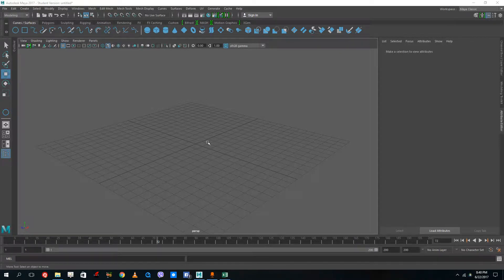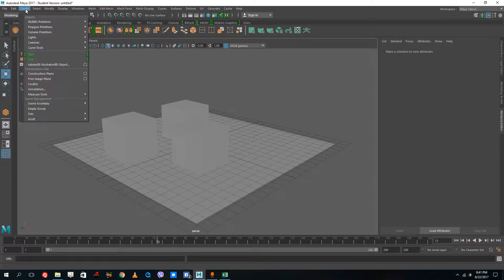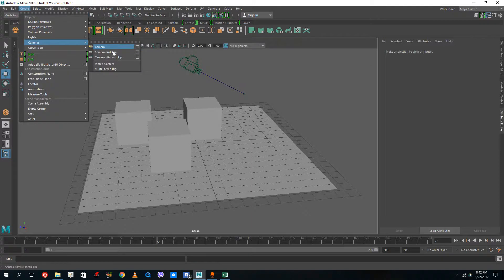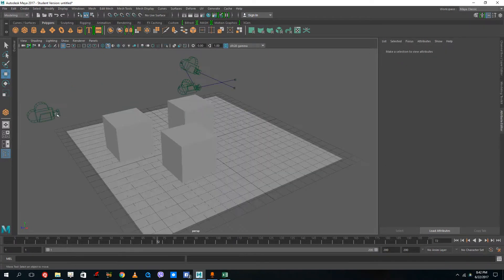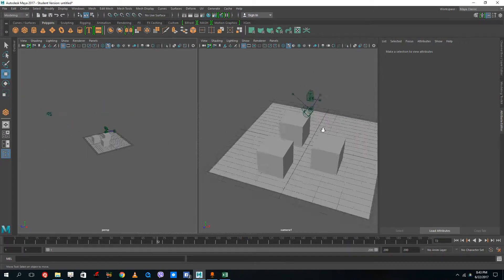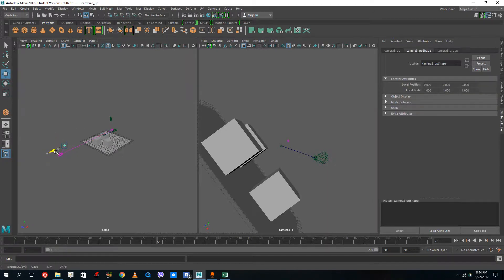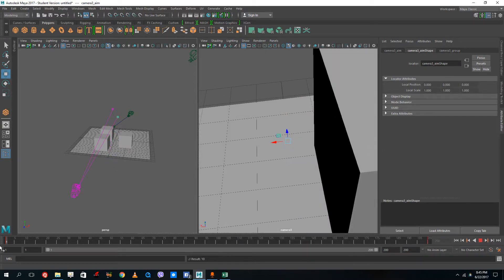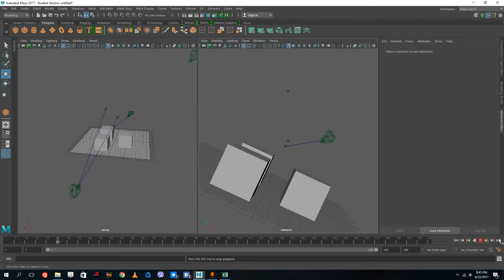Autodesk Maya - Lesson 28 - Types of Camera and Its use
This video explains the use of different types of camera inside of Autodesk Maya